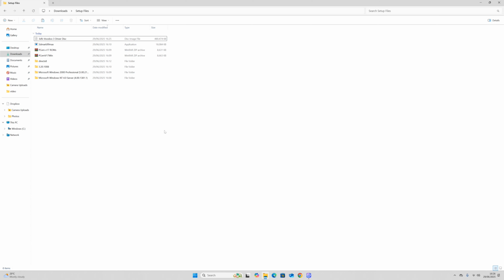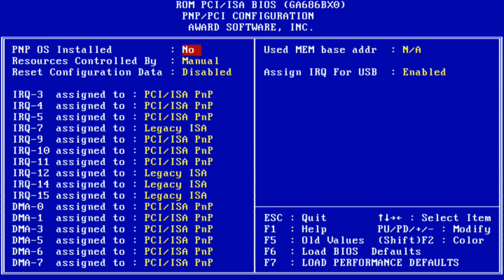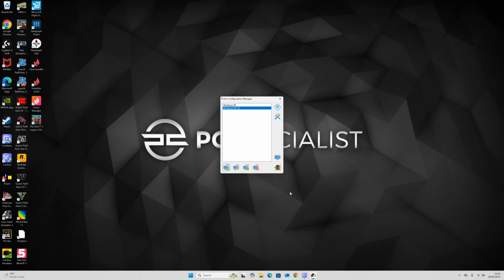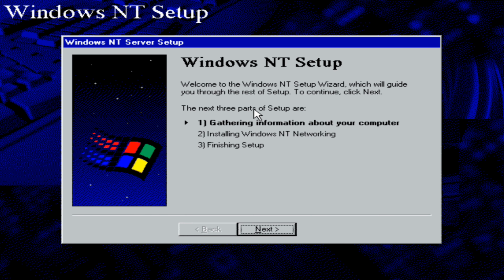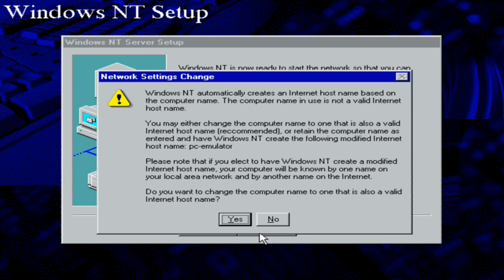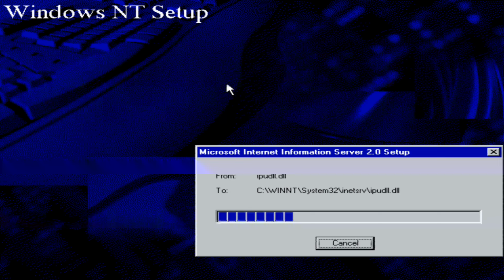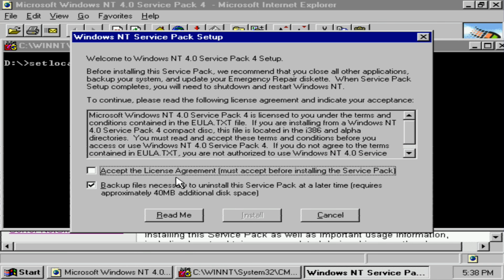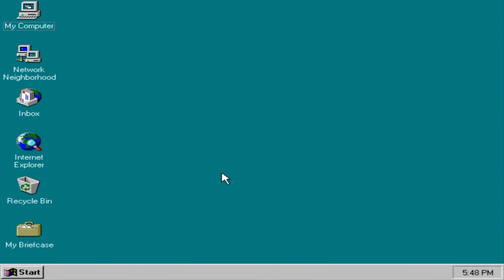How to Setup and Install Windows NT 4.0 on PCem (2025)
In this PCem (or 86Box) tutorial I will show you how to setup and Install Windows N.T on the emulator but unfortunately you may not get sound working properly on the server but you may get it working for Workstation.

3. Windows NT 4.0 (Server I used but you can you Workstation)
4. 3dfx Voodoo 3 2000 drivers
5. Sound Blaster PCI 128 drivers (scroll down)

And remember that you can install SP4 if recommended.